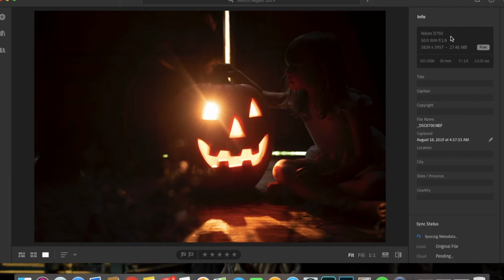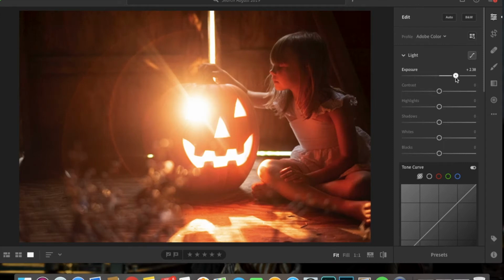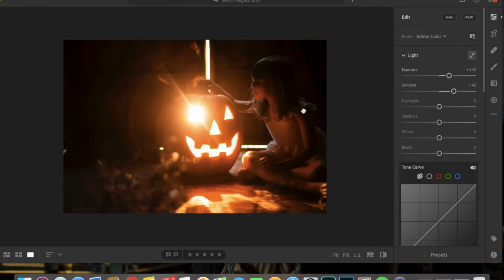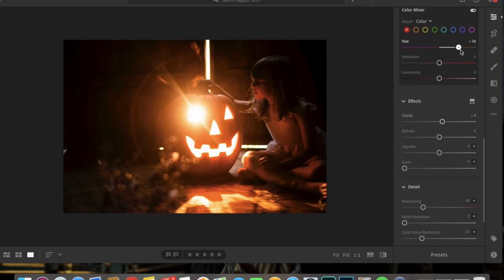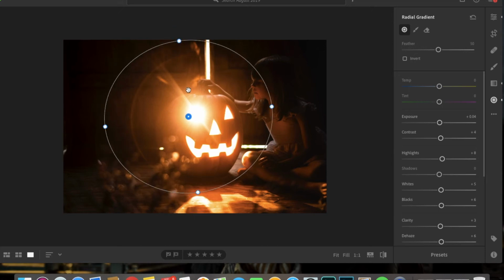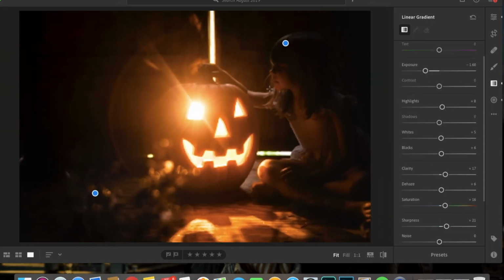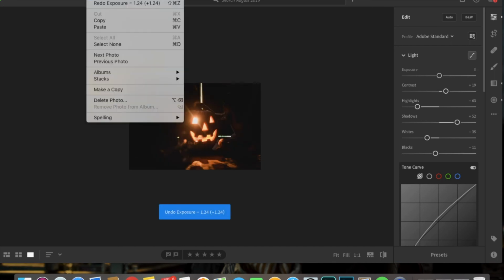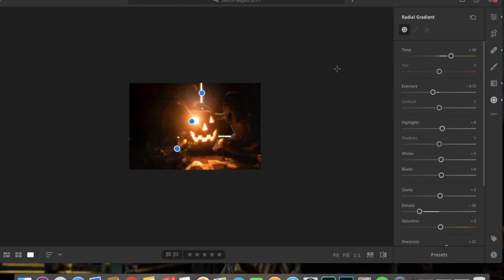A Halloween Pumpkin Edit with Lindsay of Forest and Field Photography. and Unraveled Academy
Learn how Lindsay uses the artificial light available to light her subject in this adorable Halloween image. She then takes you behind the scenes in Lightroom to walk through her entire process and how to enhance the image and the light which was available.

This video is a small preview of what we have to offer at Unraveled Academy.  For only $15.00 a month, you gain access to 300+ courses, lessons and videos like this one. There is new content added mostly. We are the first all-inclusive monthly membership Academy for photographers.